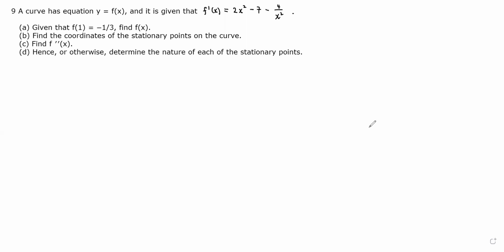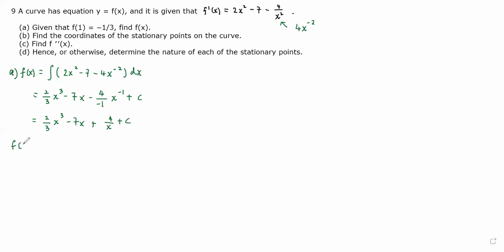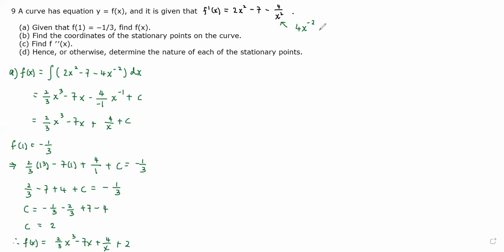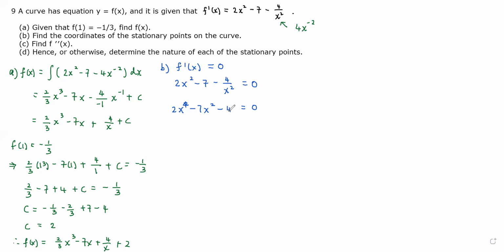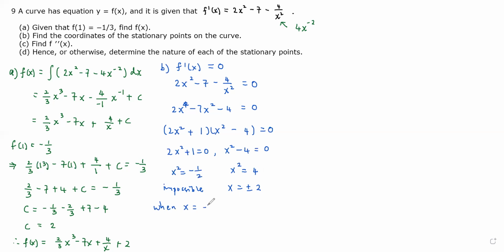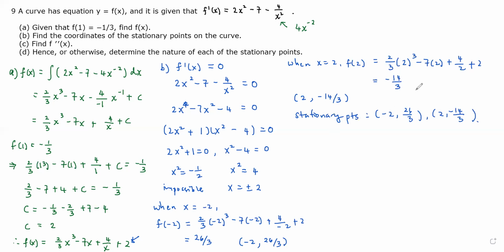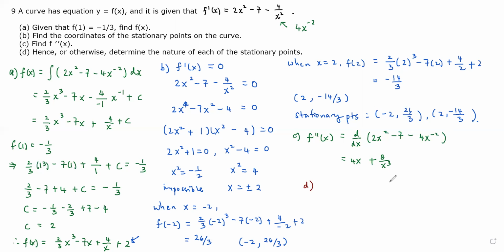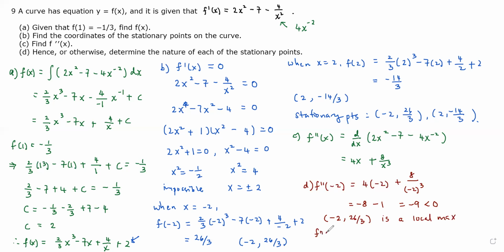9709/11: Q9, A Level Mathematics Paper I, Pure Mathematics I, Oct/Nov 2021.